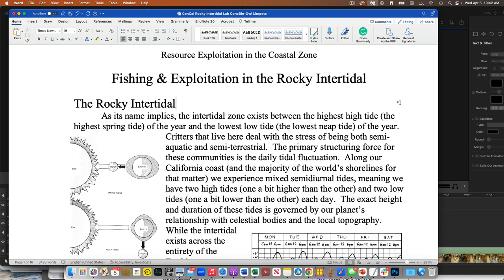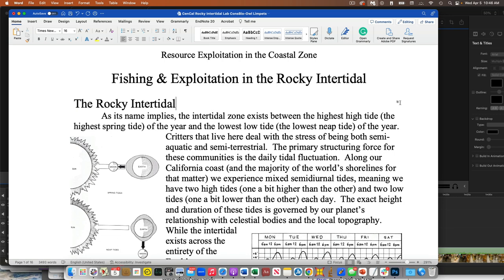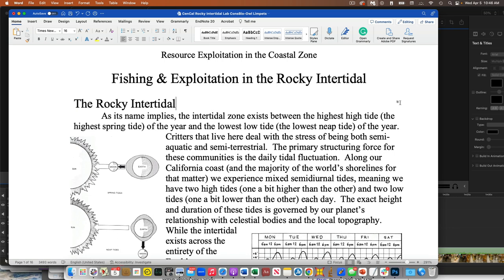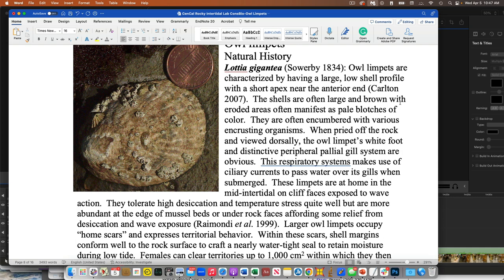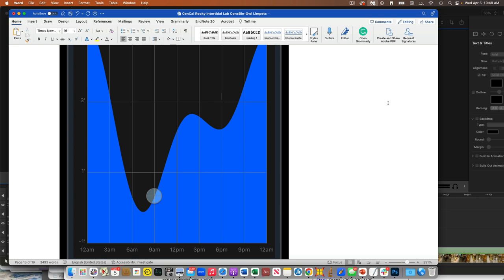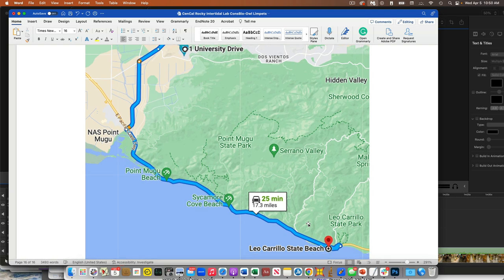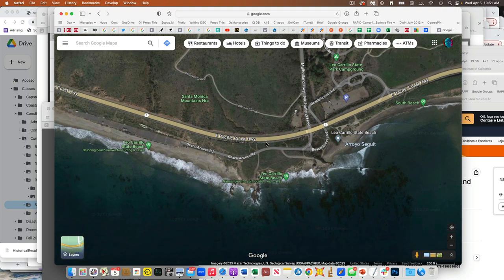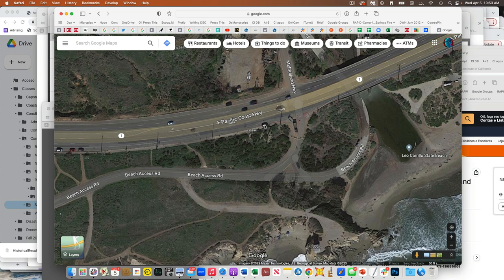Leo Carrillo Lab Prep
This was a quick in-class overview and prep for our rocky intertidal survey lab to Leo Carrillo State Beach to sample density and demography of owl limpets.